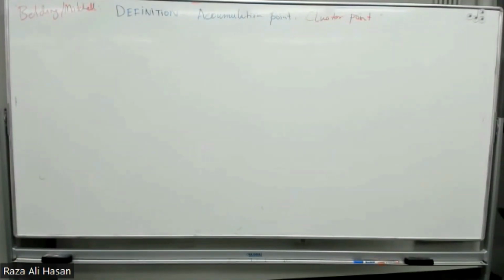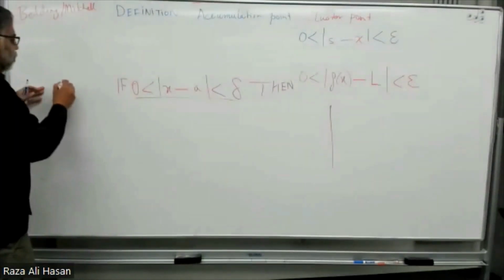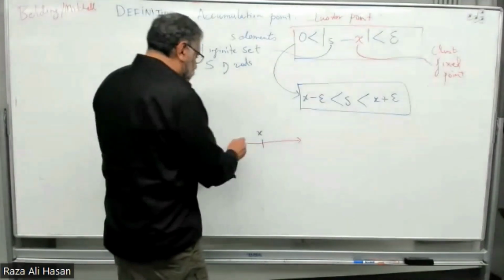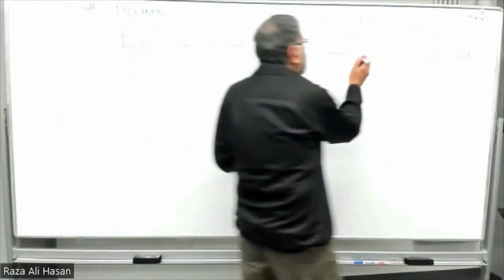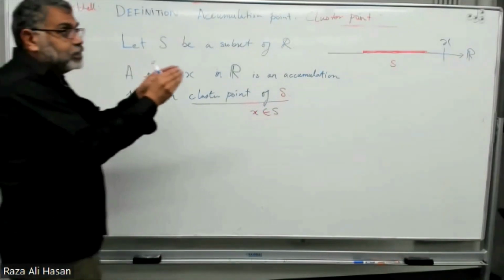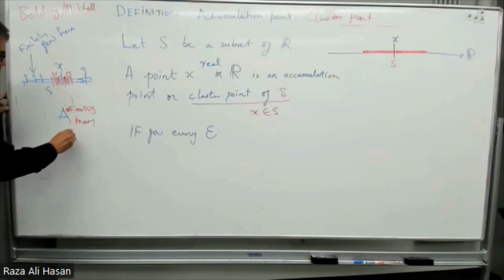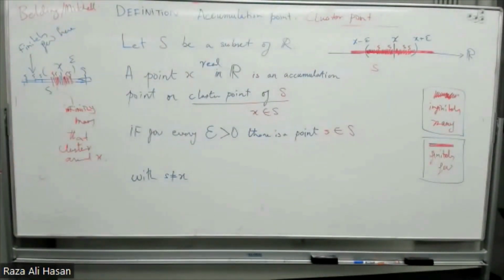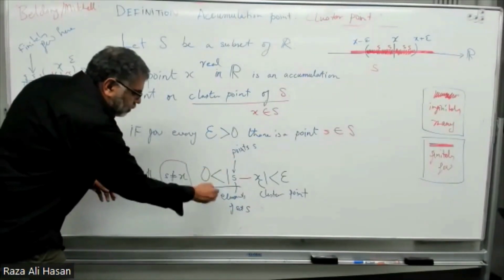1 4 3 Definition Cluster Point in an Infinite Set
Foundations of Analysis Belding Mitchell